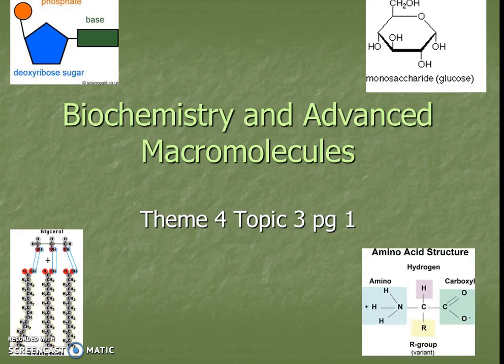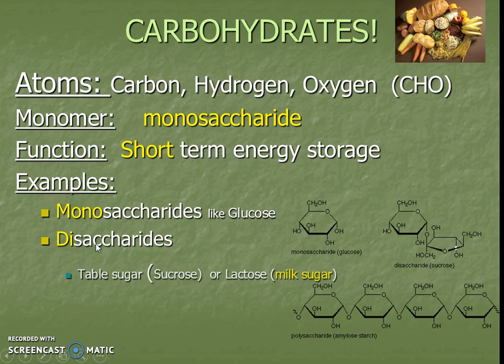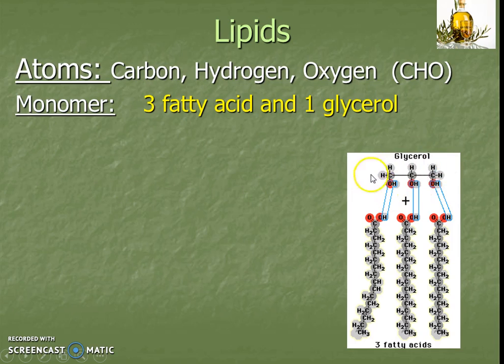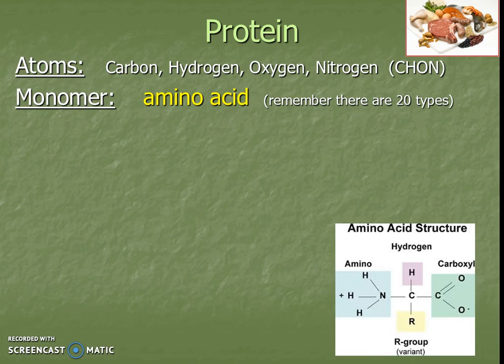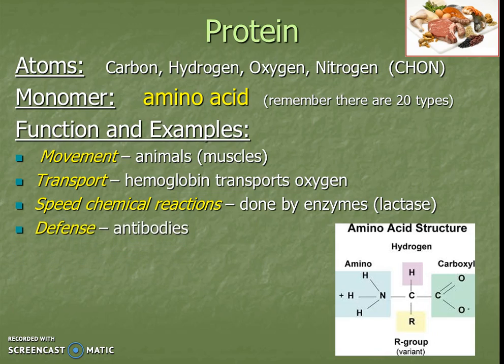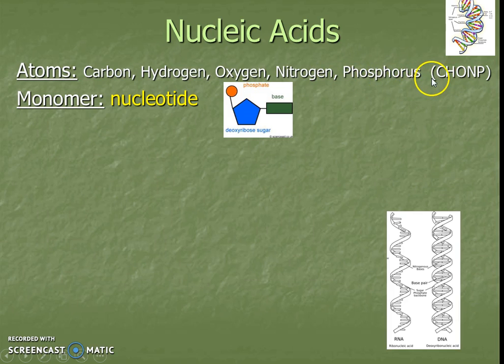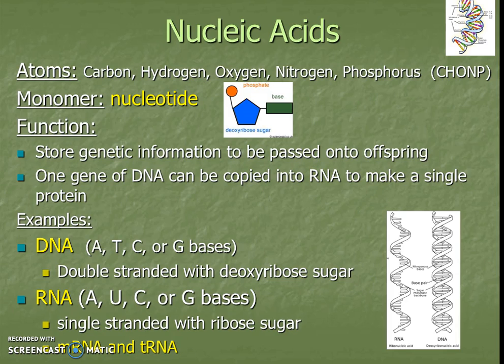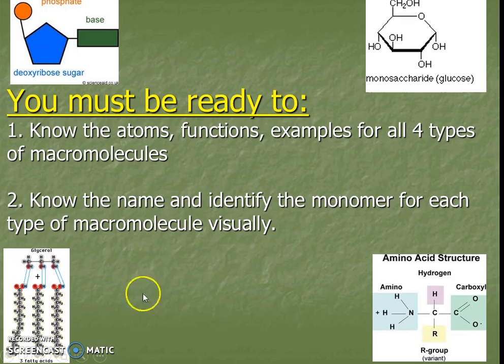Biochem and Advanced Macromolecules (Theme 4 Topic 3 pg 1)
Revisit the four major macromolecules but this time you must know each of their monomer NAMES and VISUAL images.  review the atoms, functions, and examples of each macromolecule types